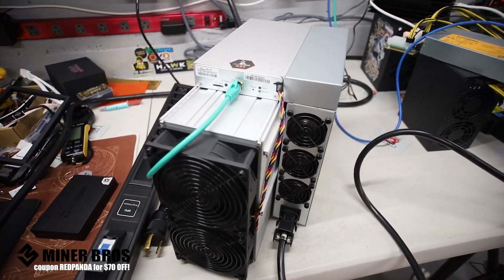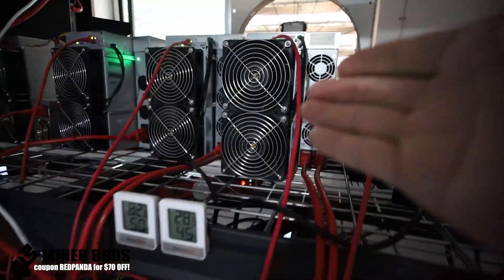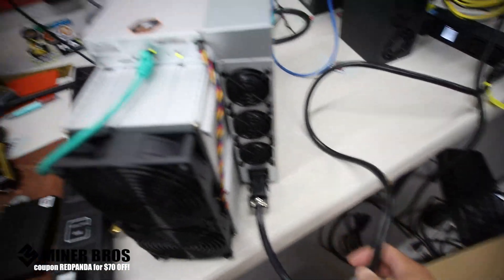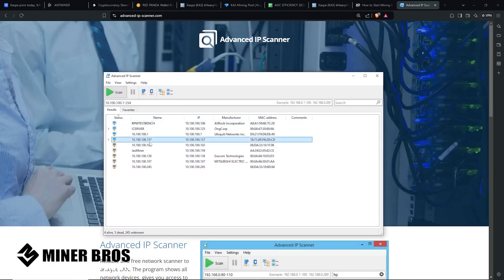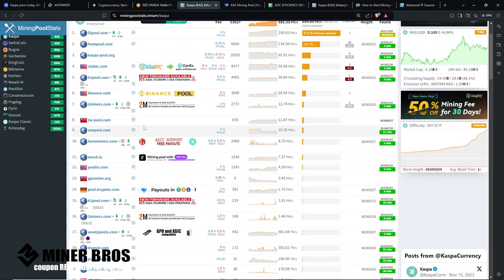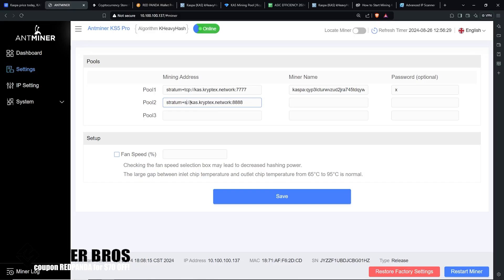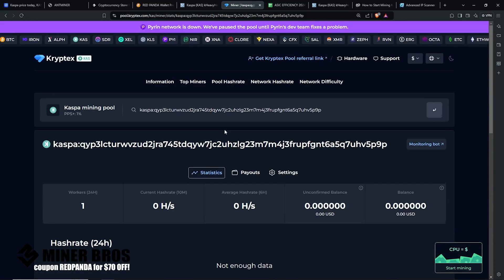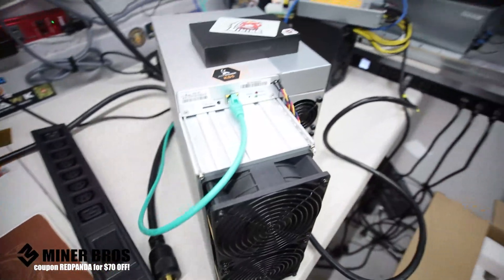Unboxing the Antminer KS5 Pro: Ready, Set, Hash! 🚀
Welcome to Cryptominerbros Official Channel! :rocket:
Get ready to dive deep into the world of crypto mining with our comprehensive tutorial on setting up the Bitmain Antminer KS5 Pro ASIC Miner. Whether you're a seasoned pro or a beginner, this video is your ultimate guide to optimizing your setup and mastering the mining process.

Key Topics Covered:
00:05 Overview of the Bitmain Antminer KS5 Pro
02:22 Preparing the ASIC with new L6-30P Plug
03:37 Need Wallet for Store Kaspa
04:22 Configuring mining software and pool settings
11:20 Coupon Code

Supercharge Your Mining Experience!
By following our detailed guide, you'll be on track to become a mining master in no time. Don't miss out on the potential to earn and learn in the exciting world of cryptocurrencies.

Have questions or want to share your mining journey?